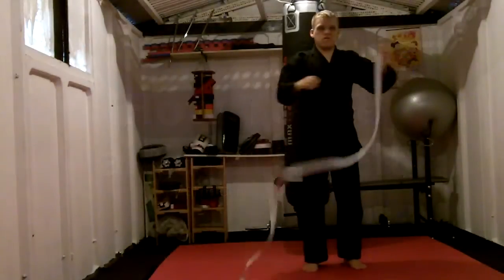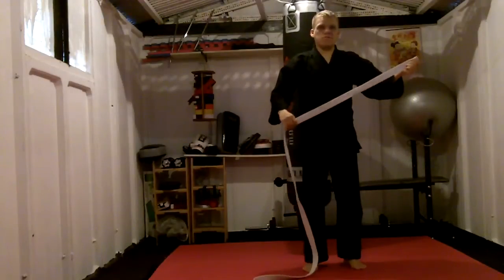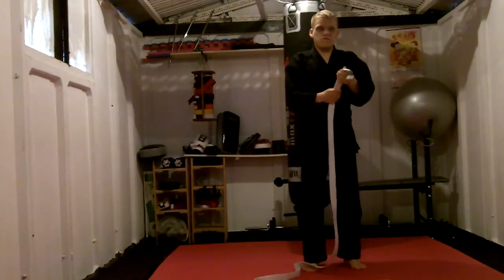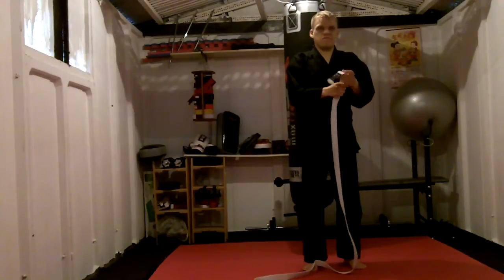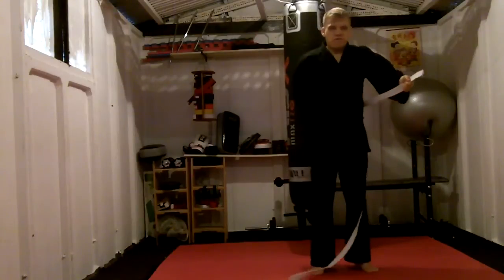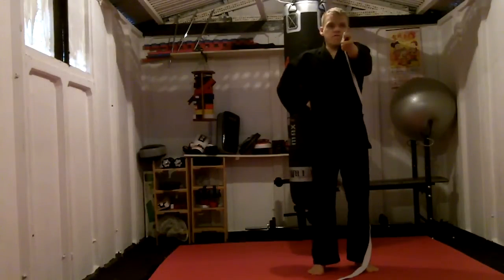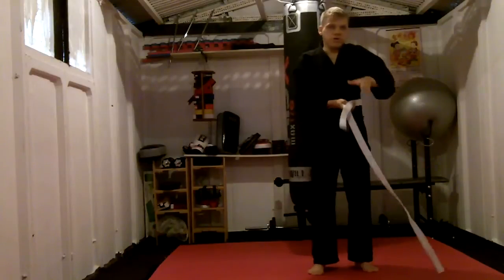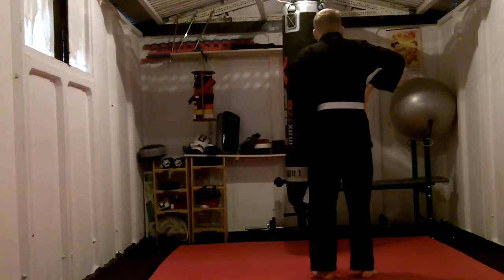How To Tie a Karate Belt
Blind Karate Sensei Mark Brown explains how to tie a traditional Karate Belt, taking the belt in your left arm, extend a length of the belt to your arms length. Pass the remainder of the belt around your waist, and pass the belt round again if it is quite long or you are quite slim, then pass the lower edge of the belt up through and behind the wrap so that it now peeks out of the top, tie a single knot with the remaining belt length. If you didnt understand this, just watch the video. lol.